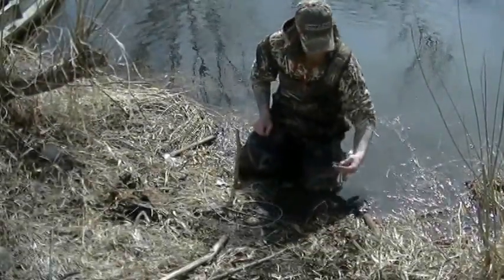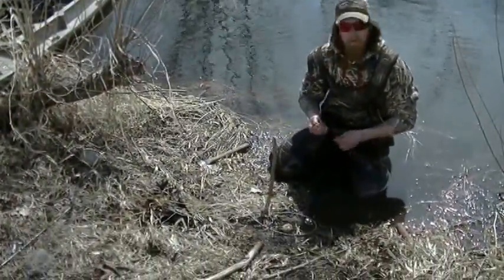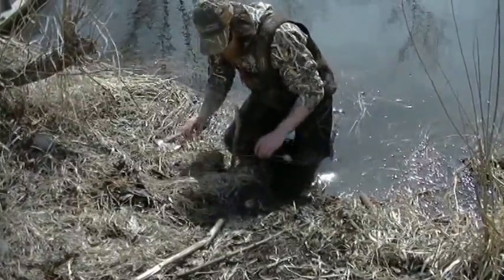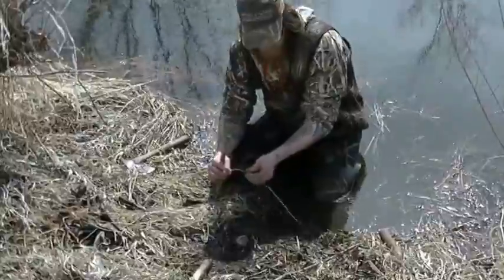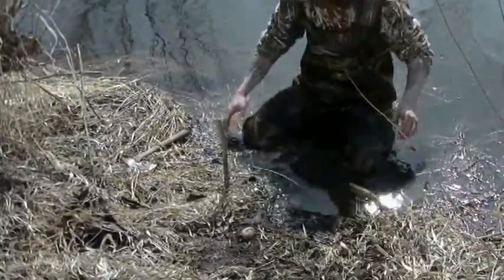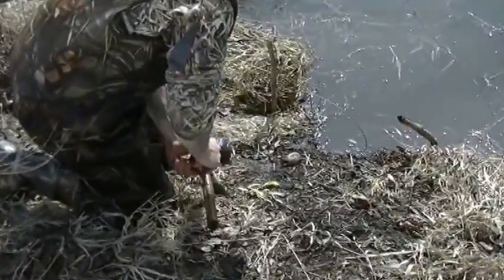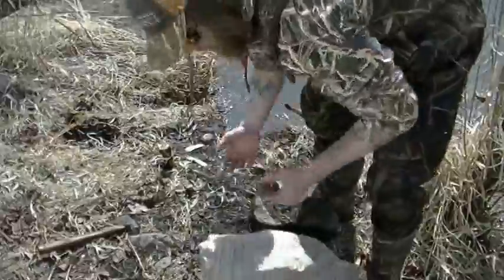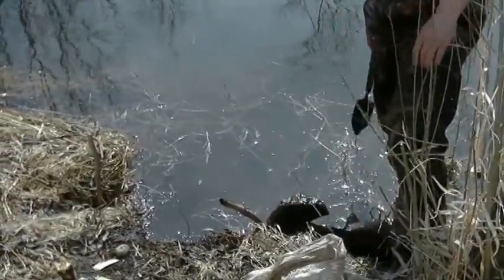how to make a snare set